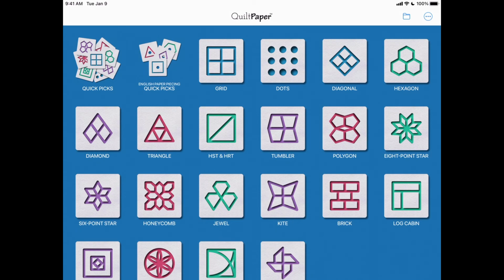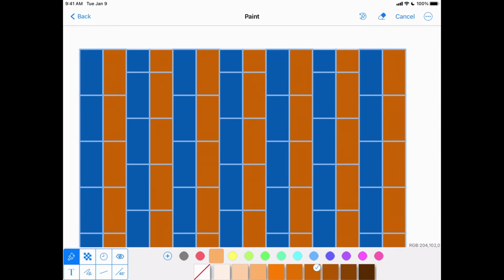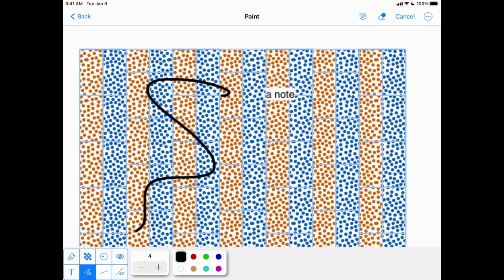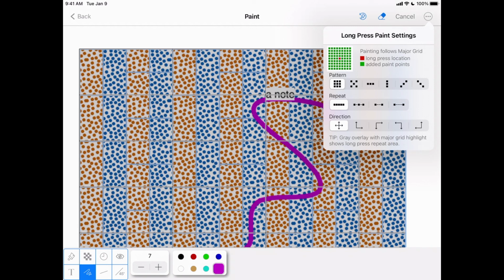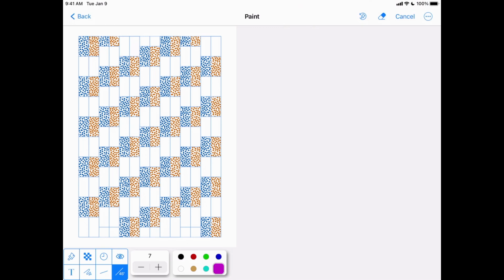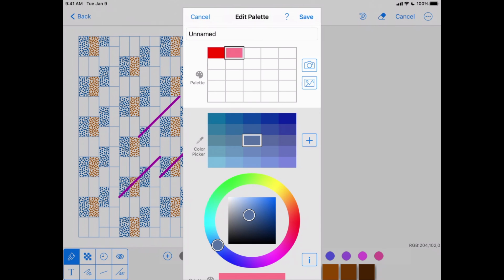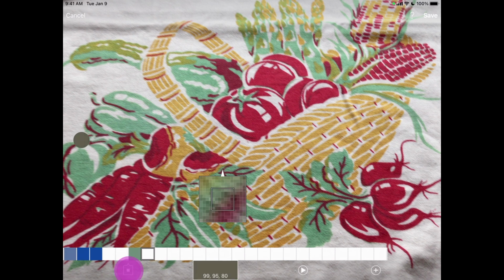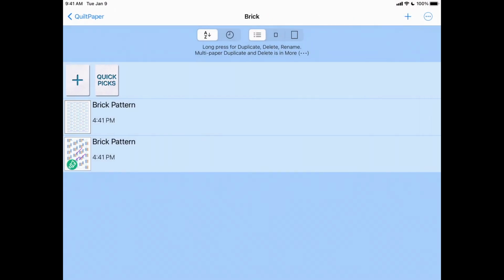How to use Paint tool to color QuiltPaper grids.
There is a new Release of QuiltPaper!!! This video is for an older version.

Get started with the Quilt Paper Paint Tool. Every unique QuiltPaper graph paper you create can be painted using the Paint tool. Add your own colors by creating custom color palettes using the color wheel or by grabbing colors from images or live camera. Some projects are inspired or guided by an image. For these projects, place a grid over an image before opening in Paint. The image is under the grid where it can be a guide or inspiration as you color. Graph paper when you need it. Exactly how you want it.